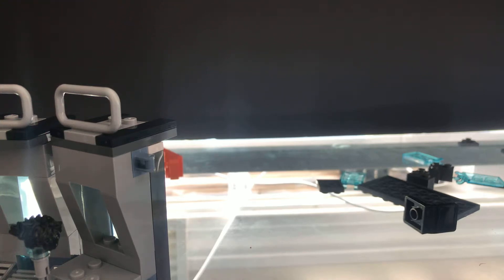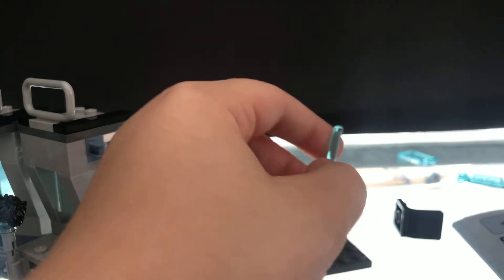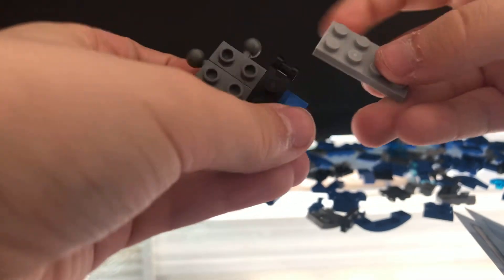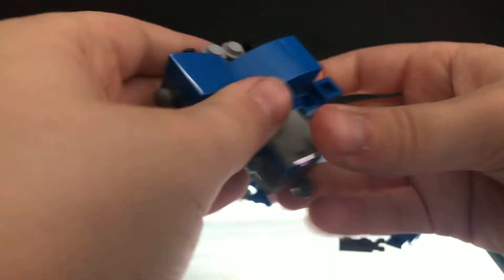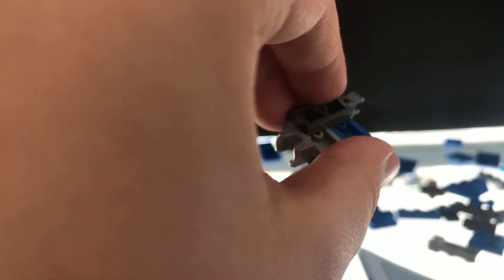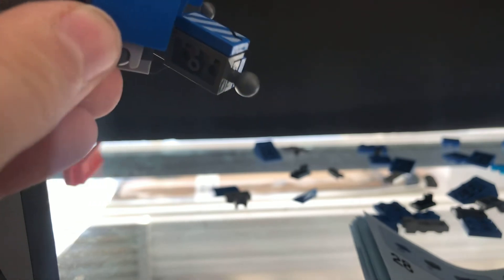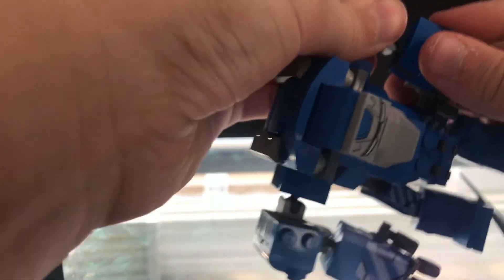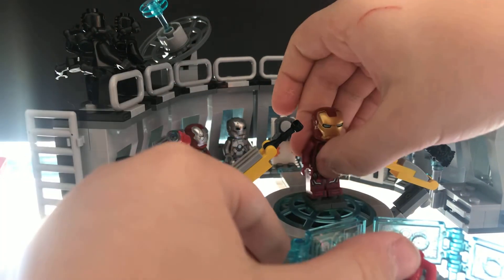Lego Avengers: Iron Man Hall Of Armor Part 2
In this video I built bag 4 of the set.